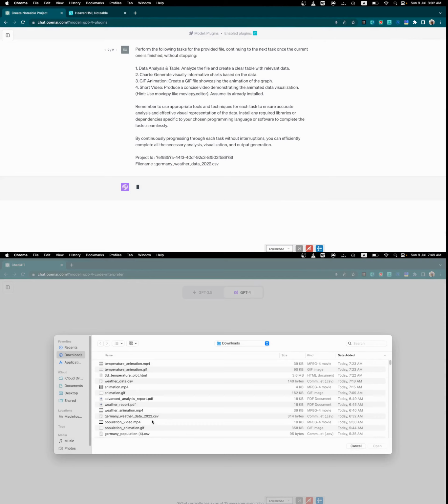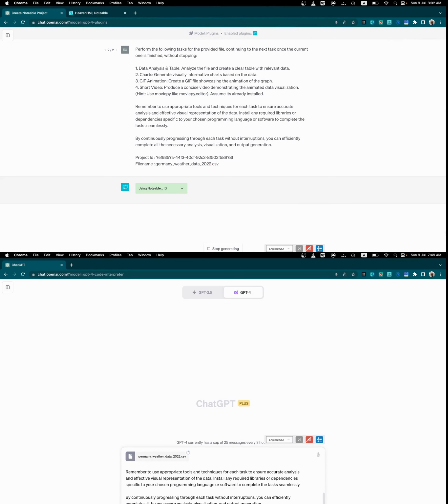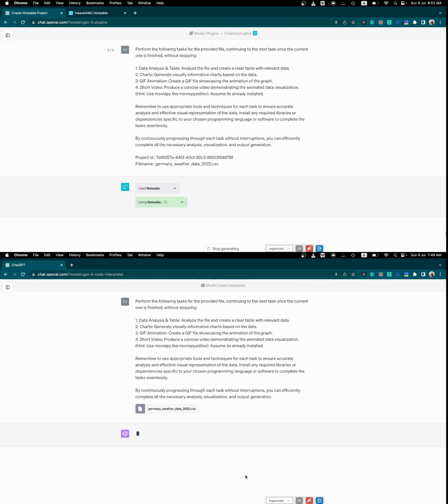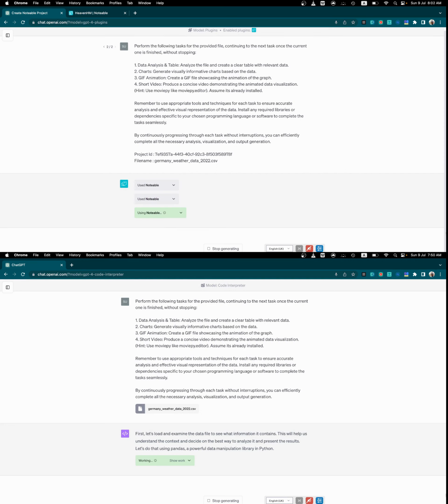🚀💥 Code Interpter VS Noteable Plugin 💻🥊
Welcome, Data enthusiasts! 🥳 In this video, we'll be diving headfirst into the world of data analysis tools! Let's gear up to explore the functionalities of Code Interpter and Noteable Plugin! Both are powerful tools with unique capabilities and we'll be putting them to the test. So, fasten your seat belts and let's get started! 🚀🌟

⏰ **Timestamps** ⏰

* 00:00 - 🎙️🌈 **Intro**
* 00:15 - 🧠💡 **Code Interpter**
* 00:30 - 💻🎉 **Noteable Plugin**
* 00:45 - 📊🔬 **Data Handling**
* 01:00 - 🚀🎯 **Interpter Demo**
* 01:15 - 🎞️🔥 **Noteable Demo**
* 01:30 - 🥊💥 **Comparison**

Are you ready to explore these tools, unleash their potential, and decide which one will be your next go-to data analysis tool? Let's jump in! 💥🤩

This video was masterfully edited by the Code Interpter version of ChatGPT 🤖💼, with dynamic audio added by the ChatGPT Plugin Speechki 🎵🎤, and the entire video content was meticulously transcribed by the Bing AI 📝💫. It's truly a showcase of the power of AI! 💻🚀